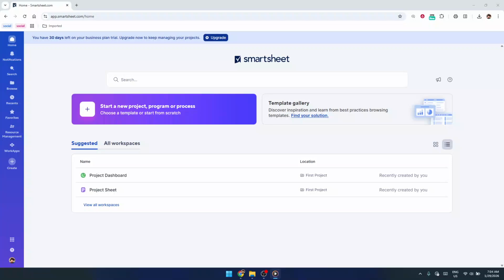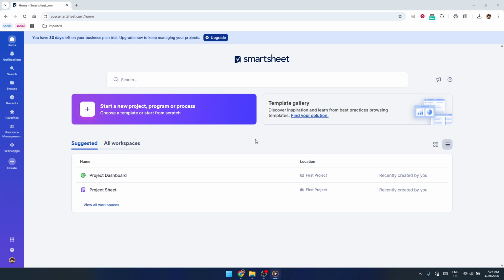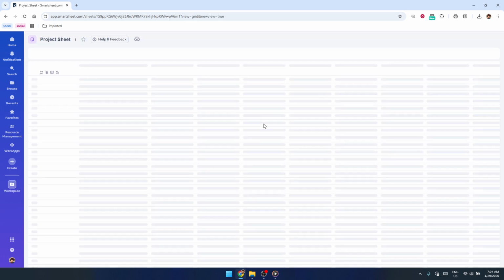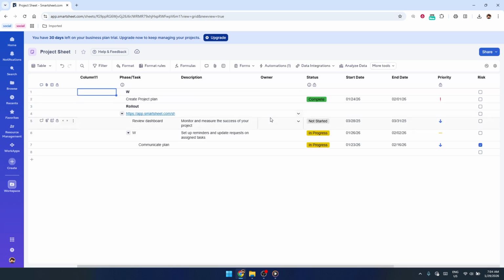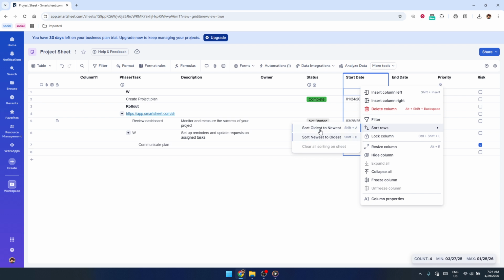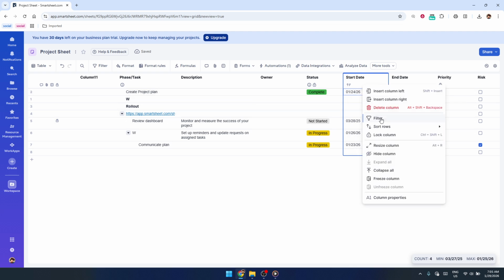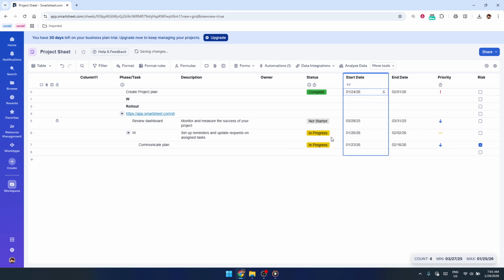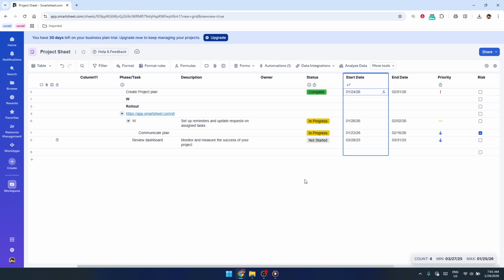How To Sort By Date In Smartsheet [2026 Guide]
In today's video we cover: how to sort smartsheet, smartsheet tutorial, sort dates smartsheet, smartsheet tips, date sorting smartsheet, smartsheet basics, project management tools, spreadsheet organization, productivity in smartsheet, smartsheet features, date filters smartsheet, smartsheet for beginners, managing data smartsheet, smartsheet hacks, sorting data tips, date management tools, smartsheet workflow, efficient smartsheet use, smart project management

-Google Drive
-Google Meets
-Google Sheets
-Google Chrome
-Google Forms
-Google Gmail